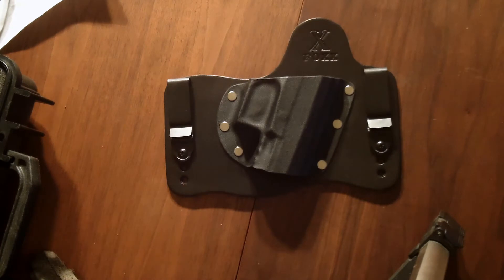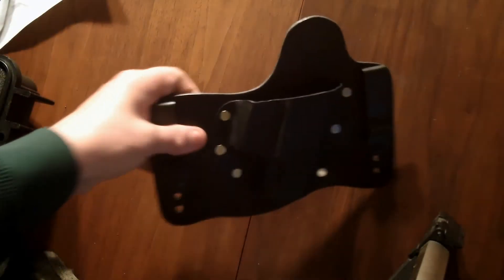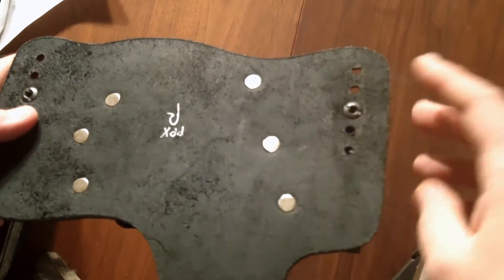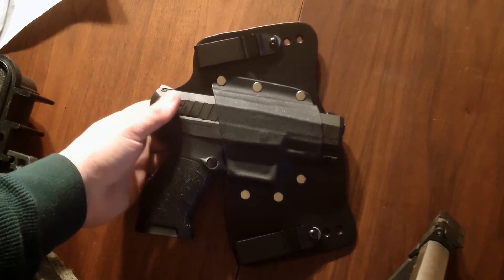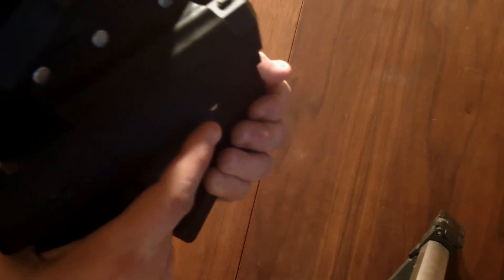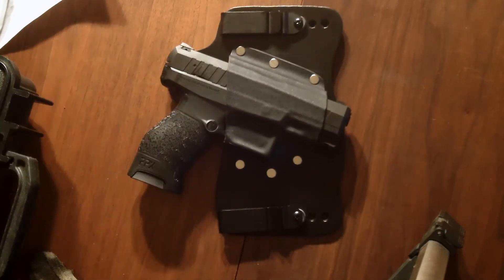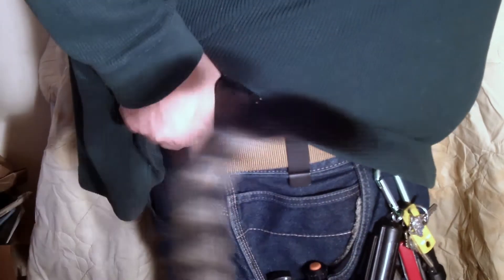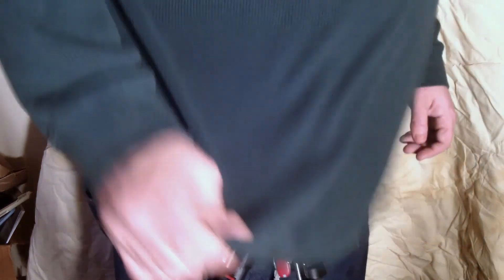First look at the Foxx Hybrid holster